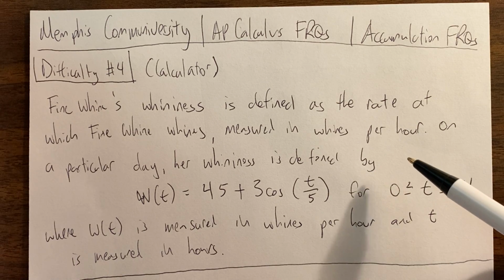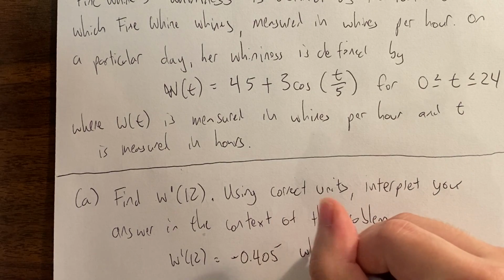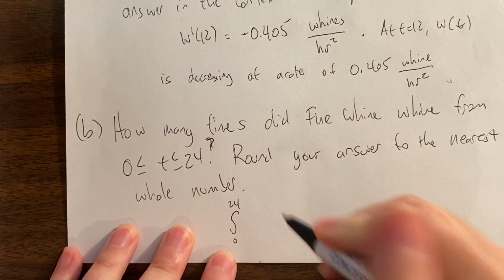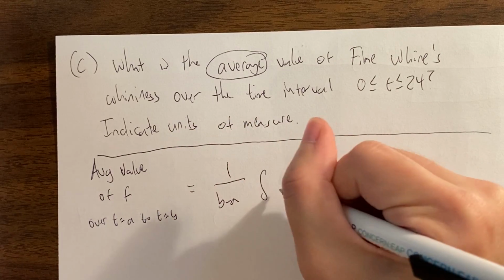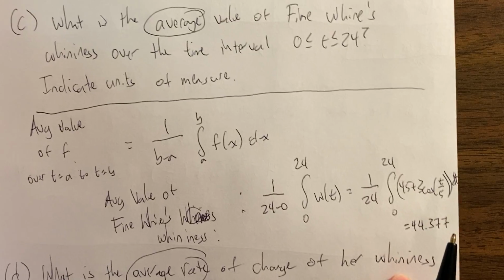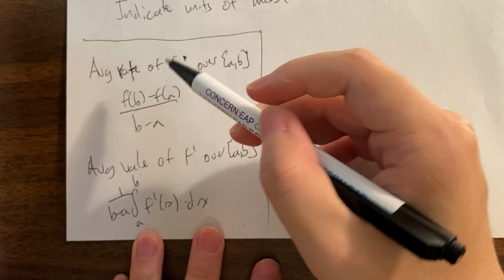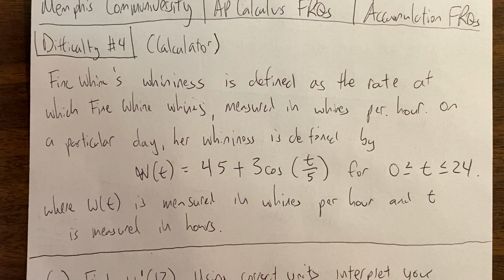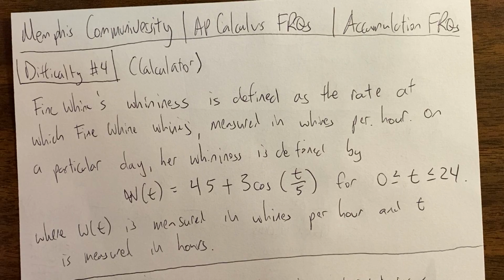AP Calculus Free Response Questions Practice: Accumulation FRQs Difficulty #4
Here is Memphis Communiversity's video practicing a difficulty #4 level  Accumulation Free Response Question of the AP Calculus Exam.  The questions, while based on past AP FRQs, are original.  In this FRQ we were given a function that was defined as a rate.  We found and interpreted a derivative at a specific time, and then we found the net accumulation of the rate over a time period using an integral. Then we compared thoroughly average value of the function vs average rate of change of the function, and we found both of these in the context of this problem. Throughout the FRQ we also focused on the units of each of our answers.